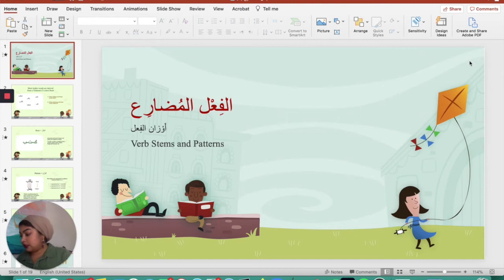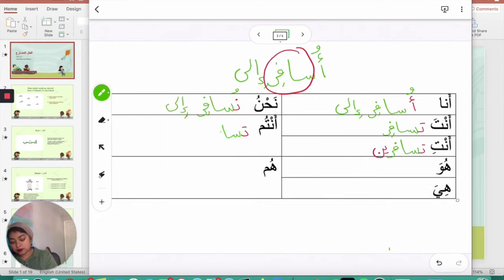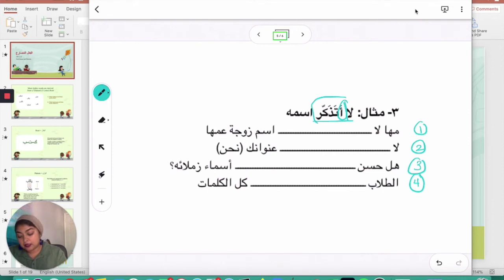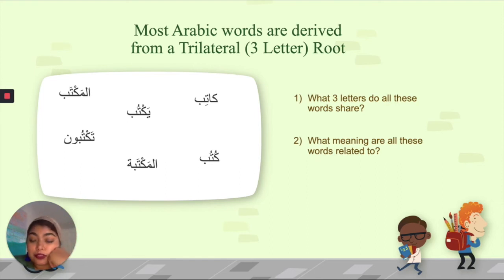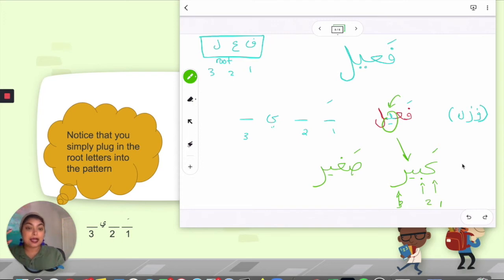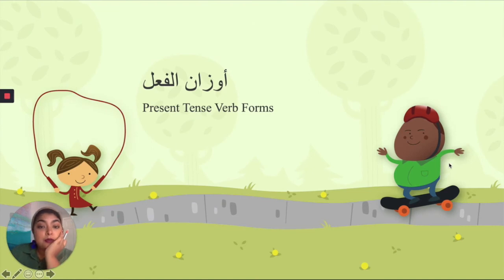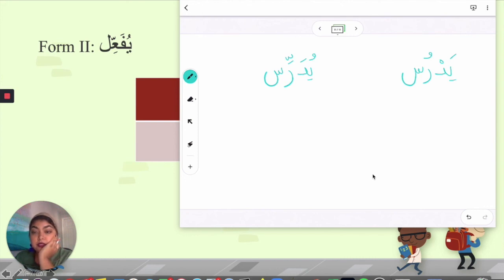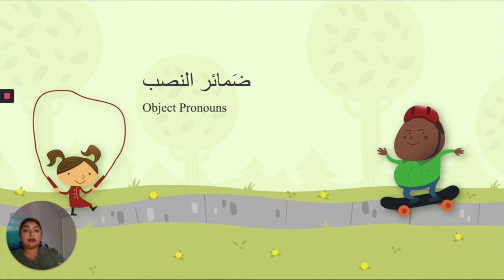Al-Kitaab I Lesson 4 Verb Conjugations and Patterns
In this lesson, Professor T discusses verb conjugations of the new verbs from Lesson 4 as well as root and patterns for verbs.